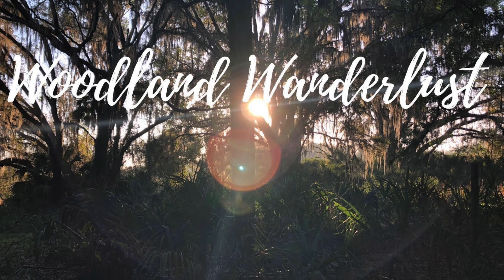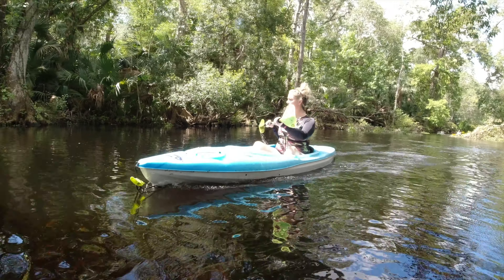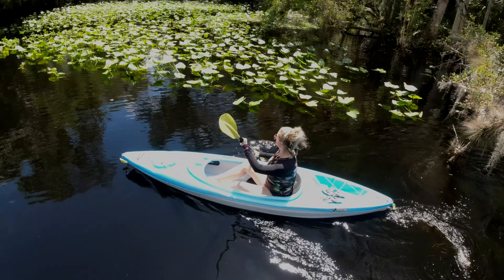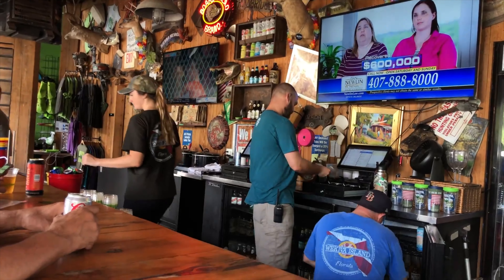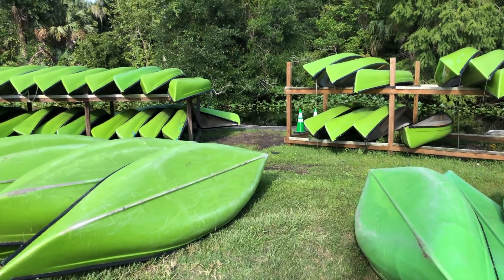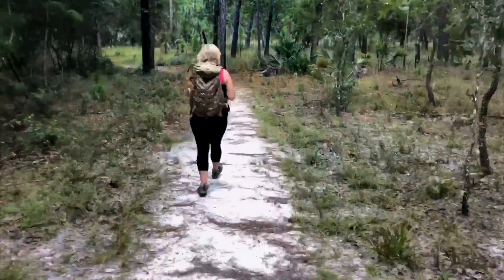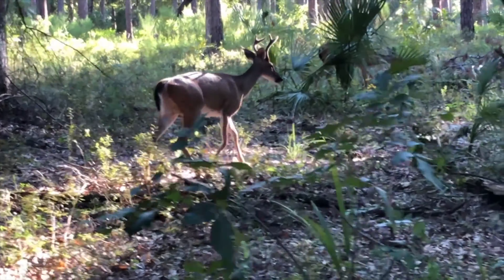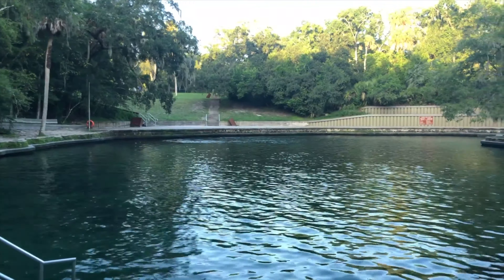Wekiwa Tips at Wekiwa Springs State Park Florida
Come along with us as we give a few tips to Wekiwa Springs State Park in Florida.  We review the kayaking setup, hiking, and fun things to do in the area.

Amazon Storefront: Shop our most loved items